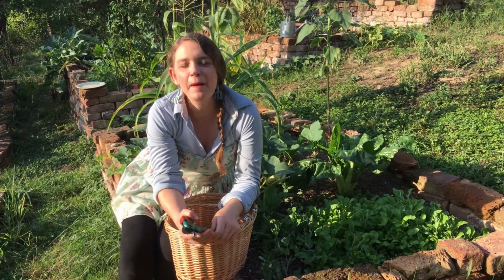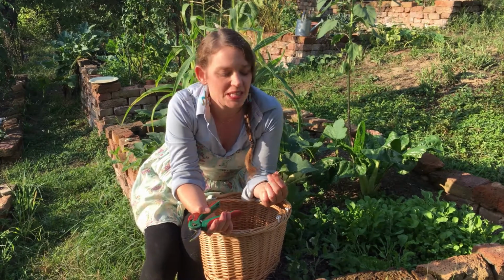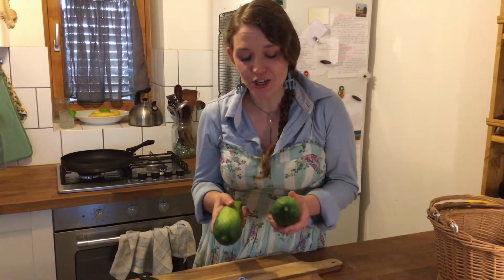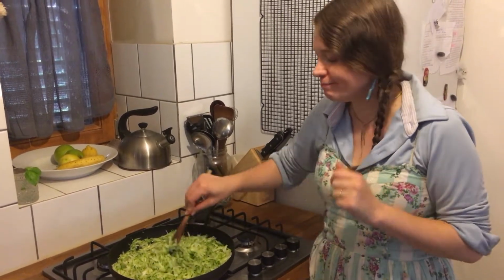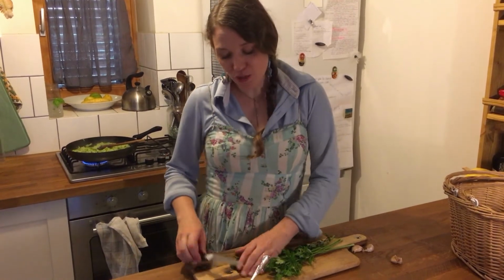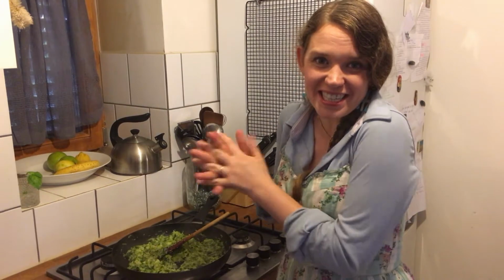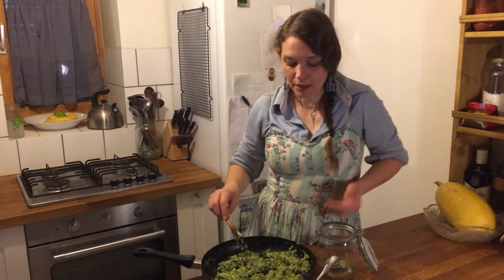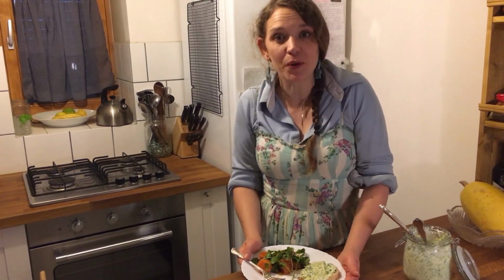Making zucchini spread (AugW4)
One of the things I adore about this time of year is the abundance of the harvests from the garden. Nothing is more prolific in filling summer meals up  than zucchinis. This week we make an easy spread to enjoy these fruits of summer.